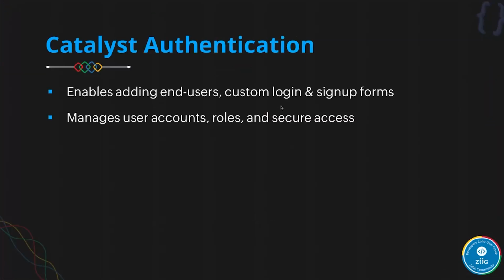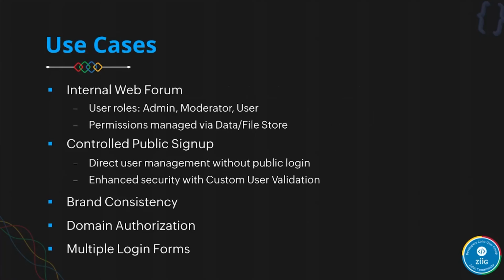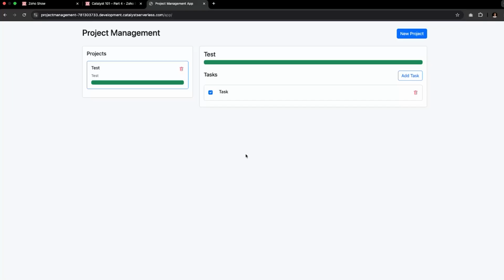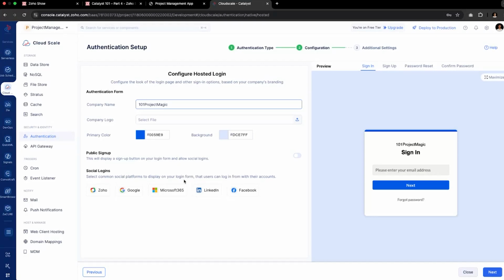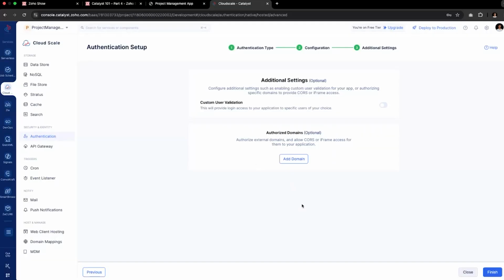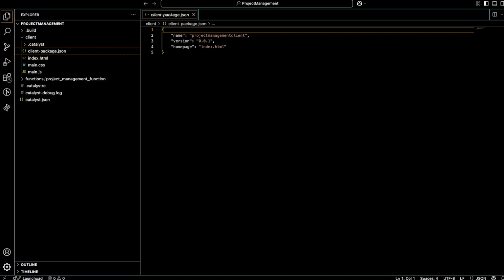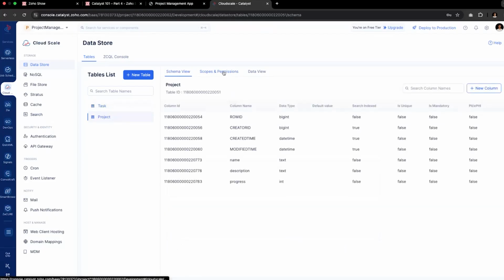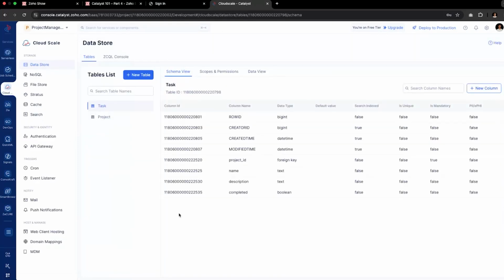Catalyst 101 – Part 4 – User Authentication and Application Security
Catalyst is a full-stack cloud development platform that simplifies the complex. Build, test, host, deploy, and optimize solutions like never before. Its easy learning curve eliminates complexities, empowering you to craft bold innovations at the lowest total cost of ownership (TCO).

In this fourth and final part of the Catalyst 101 series, we'll cover User Authentication with Catalyst Authentication, User Management in Cloud Applications, Application Security with Catalyst Security Rules, and more!

CHAPTERS:
0:00 – Introduction
00:37 – Catalyst Authentication – Features, Types & Benefits
03:44 – Catalyst Authentication – Use Cases
05:07 – Catalyst Authentication – SDKs and APIs
05:45 – Demo

Drop an email to developer(hyphen)community(at)zohocorp(dot)com for further information.